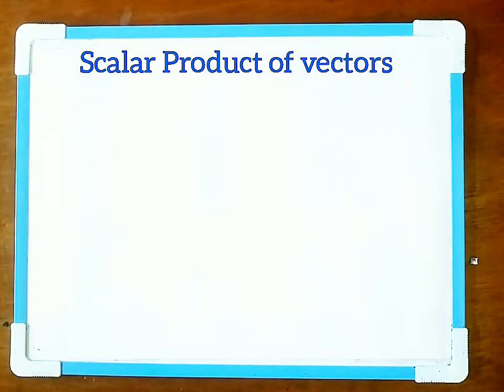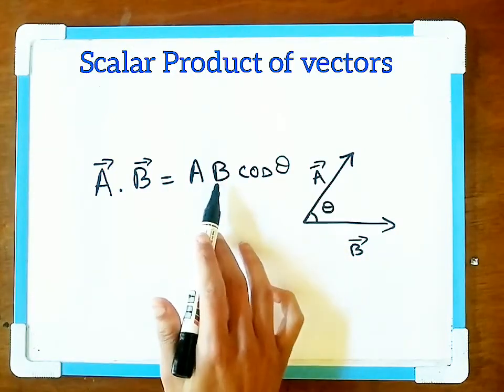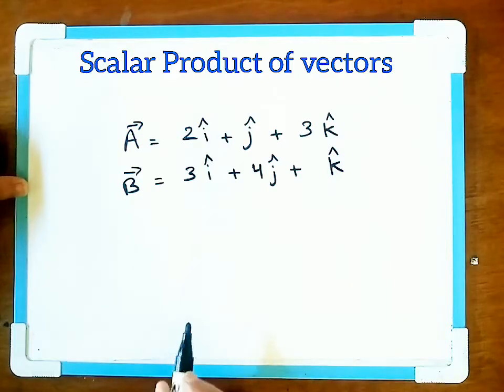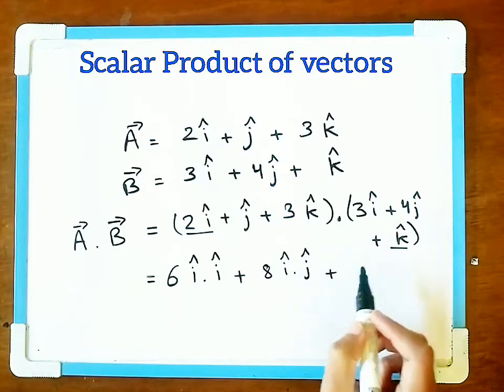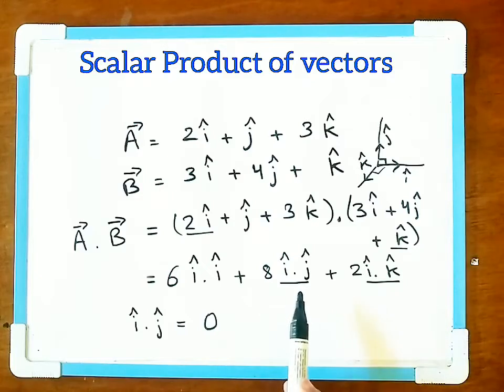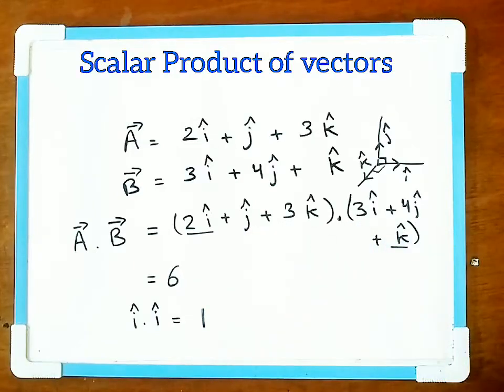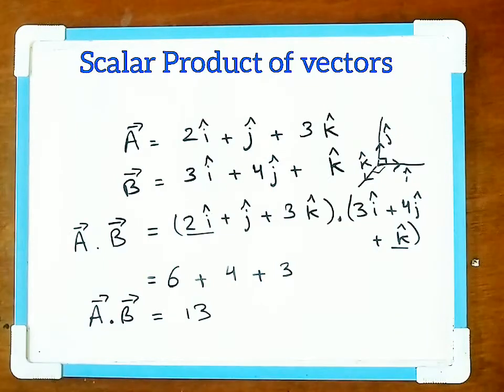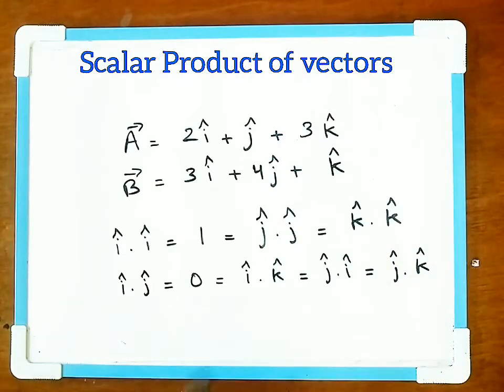Class 11 Physics | Chapter 4 | Scalar product of vectors